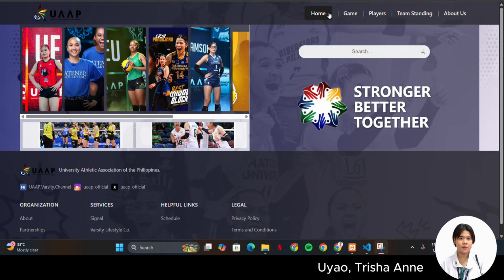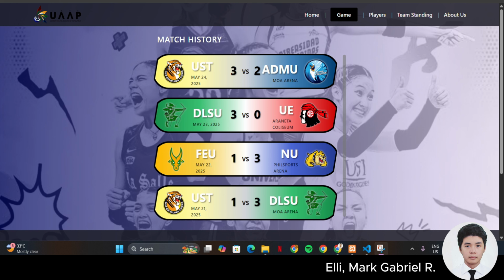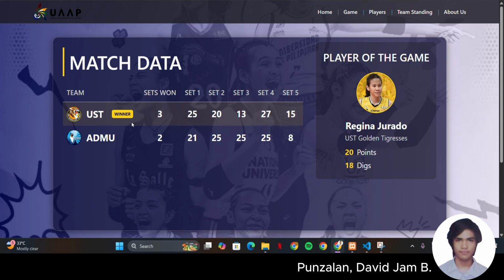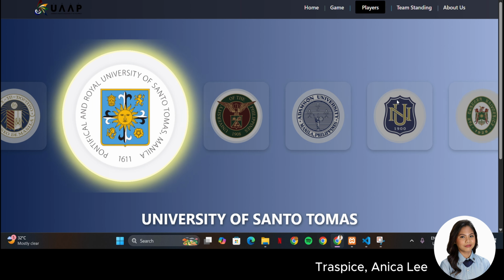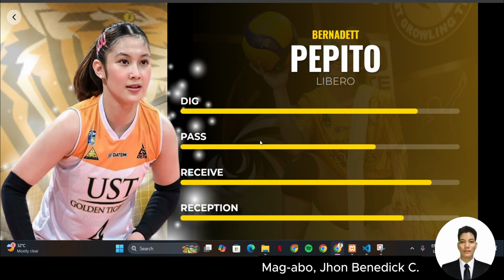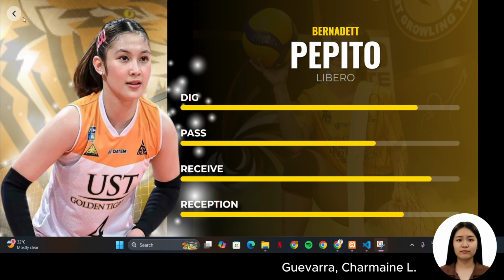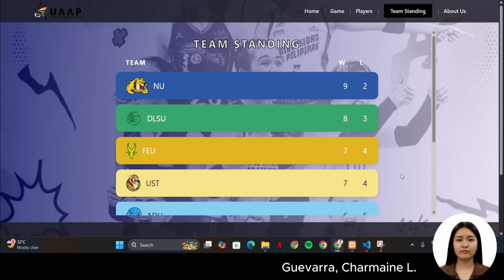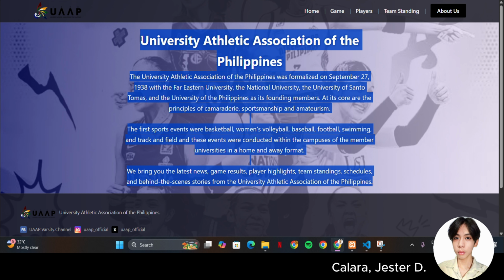UAAP Website by Pamantasan ng Lungsod ng Maynila BSIT 1-3 (A.Y 2024-2025)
Creators:

Calara, Jester D.
Elli, Mark Gabriel R.
Guevarra, Charmaine L.
Mag-abo, Jhon Benedick C.
Punzalan, David Jam B.
Taña, Samantha Irish S.
Traspice, Anica Lee
Uyao, Trisha Anne C.